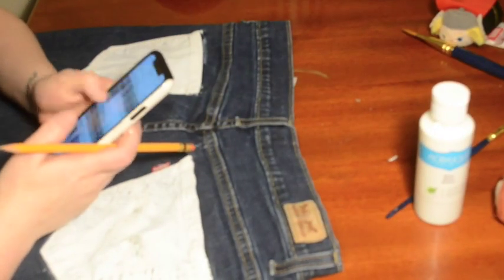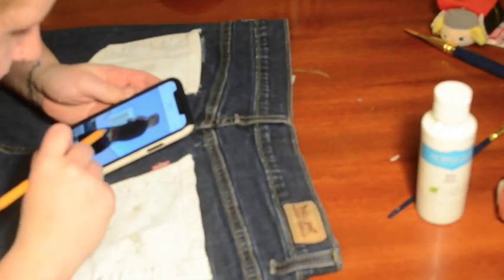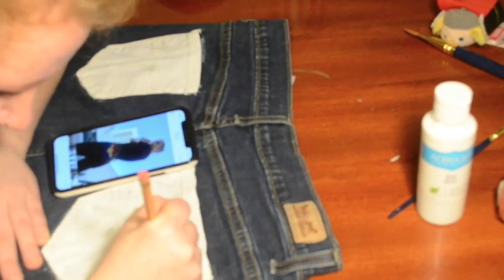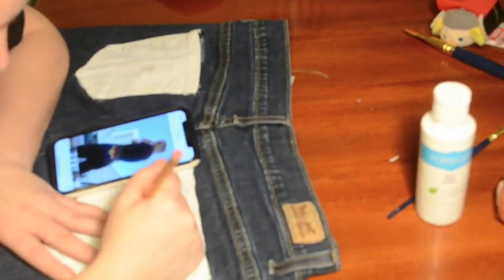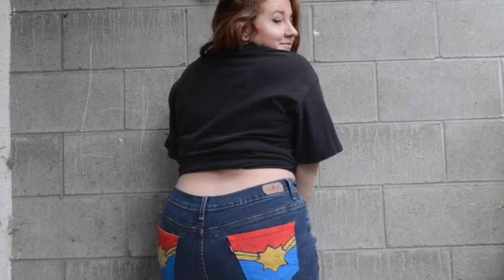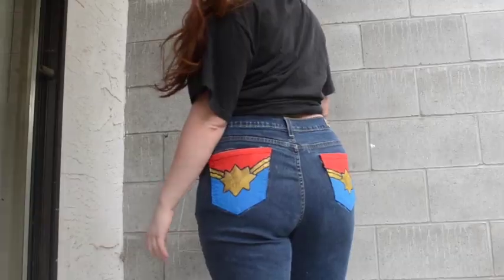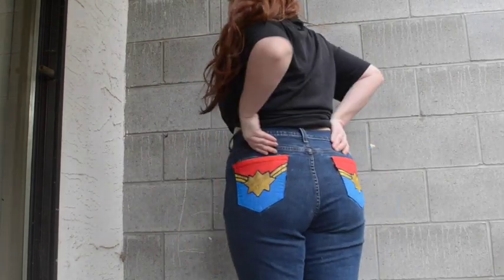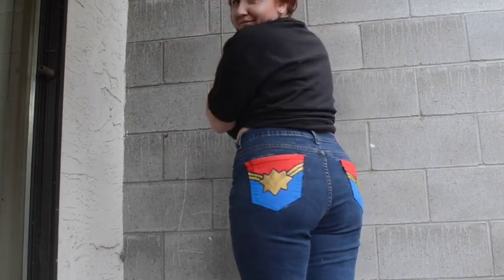Recreating Brie Larson's Captain Marvel jeans while rambling about Marvel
Its a long tile, Its kind of a long video. Watch me ~try~ to be artistic while I talk to you about my top 5 favourite marvel movies.

Depop: @princessdanger